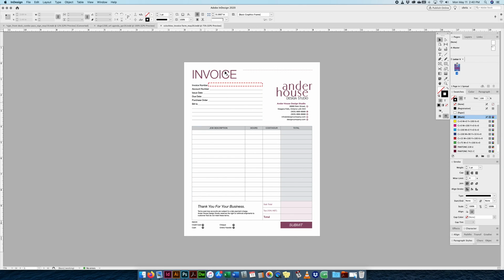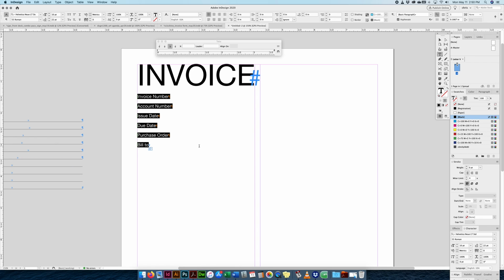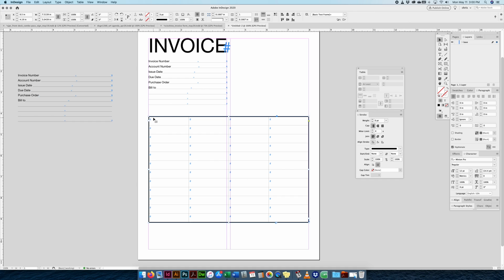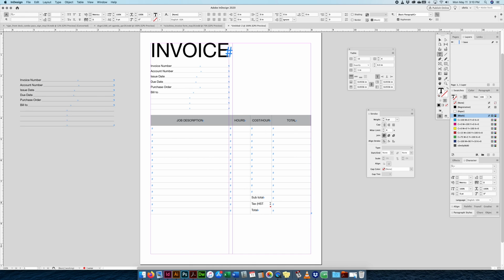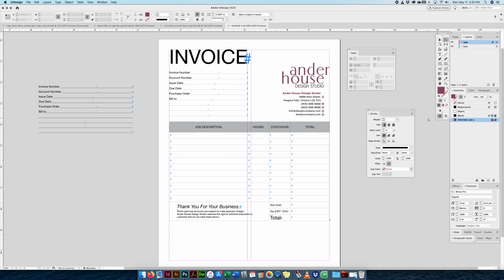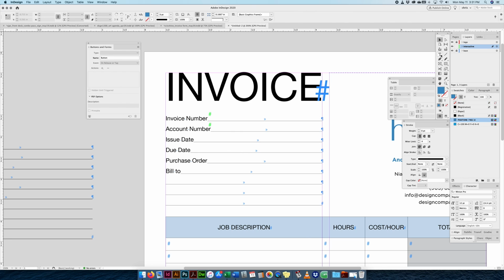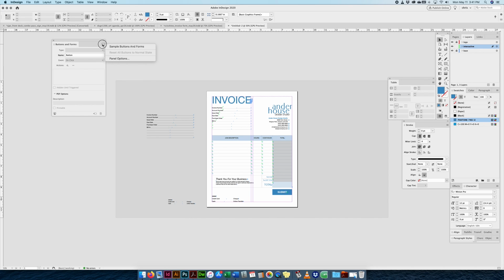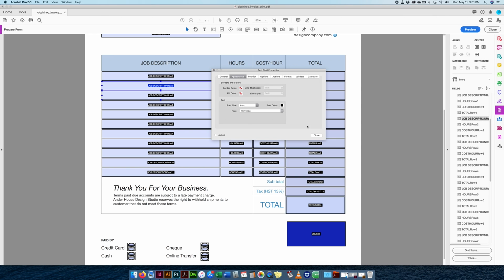Adobe InDesign – Invoice Form Tutorial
0:00 New File

1:23 Master Pages
1:39 Margins and Columns
2:20 Type Tool and Text Frame
3:52 Fitting
5:45 Hide Frame Edges
7:40 Show Hidden Characters
8:37 Underline Options
9:40 Tabs
13:40 Preview Mode
14:00 Tables
17:35 Table Strokes
22:15 Vertical and Horizontal Cell Alignment
23:10 Choosing Styles with Eyedropper Tool
25:10 Changing Colour Tint
25:45 Cell Heights
27:12 Moving Rows and Columns
28:45 Add more Rows and Columns
31:19 Merge Cells
33:38 Bring Vector Graphic Into InDesign
35:44 Swatch Panel
36:28 Unused Colours and Unnamed Colours
39:10 Change Colours in Swatch Panel
46:39 Dotted Line
48:00 Interactive Elements
48:25 Text Fields
55:41 Submit Button
1:00:44 Radio Button
1:05:08 Make Print PDF
1:06:08 Make Interactive PDF
1:08:07 Adobe Acrobat Form Creation